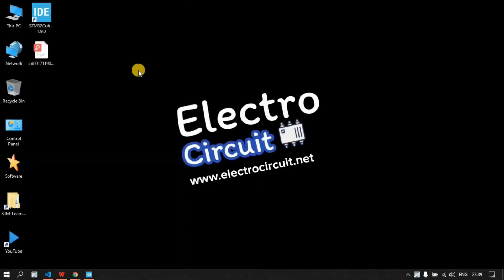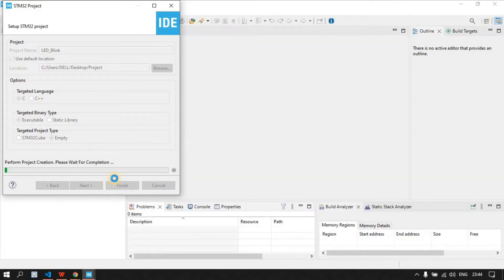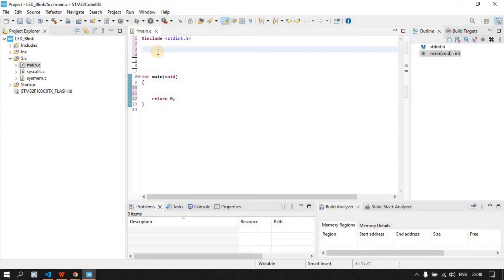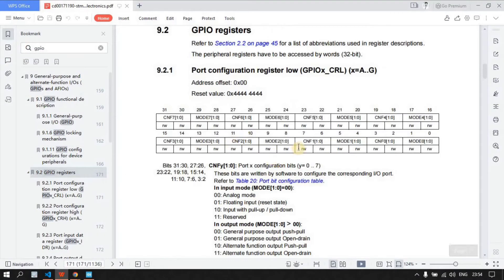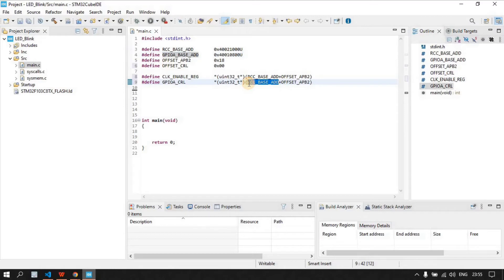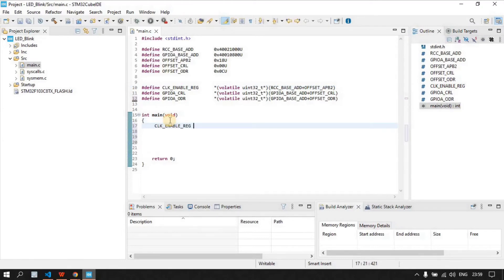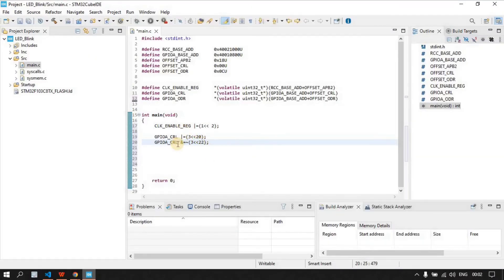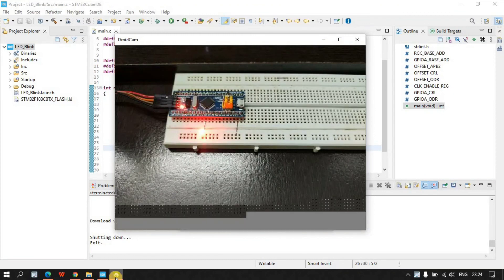Getting Started with STM32 | LED Blinking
This is a series of project which I am going to make on the STM32 so, if you want to learn STM32 using Embedded C programming so you can subscribe my YouTube channel also and I am going to make article for each STM project so please be with me in this journey, so now let’s start with this project.
This project is first series of STM project series and basically all you know first basic project is LED blink project for every microcontroller, because here we will learn basic things which we requires for proceeding further.
Read the Article written on this project, here you will find Embedded Code and circuit diagram as well.